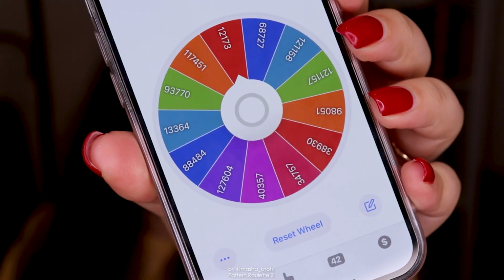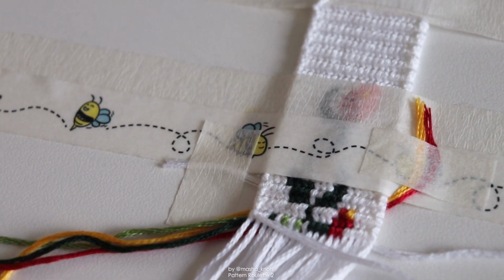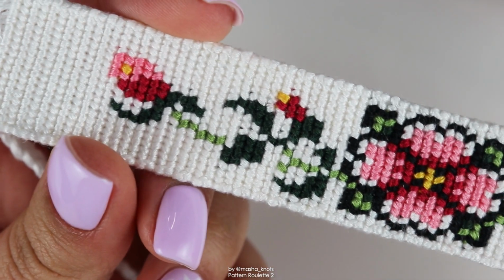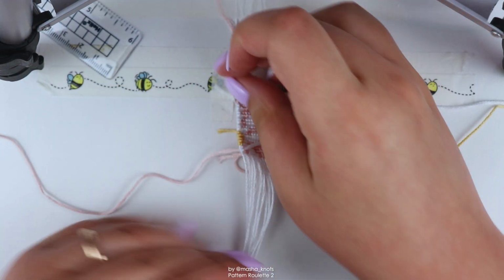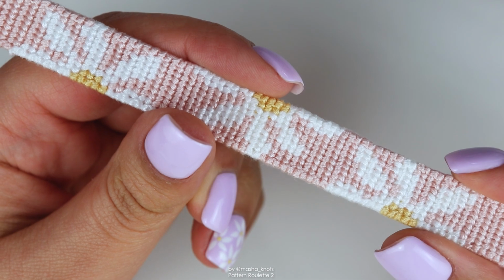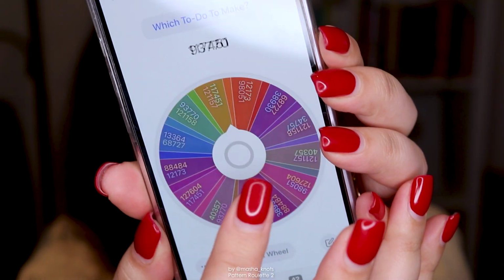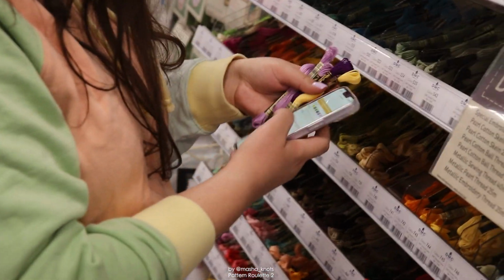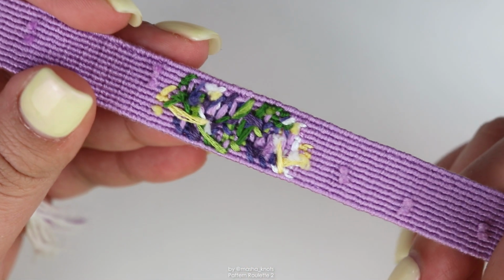PATTERN ROULETTE CHALLENGE 2 [CC] || Friendship Bracelets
Hey guys! In this video I am once again doing the pattern roulette bracelet challenge.

⌚ TIMESTAMPS ⌚
00:00 - Intro
00:35 - Bracelet 1
04:02 - Bracelet 2
07:08 - Bracelet 3
11:49 - Outro

💻 CAPTIONS 💻
Captions by Togidemi, emma, echo